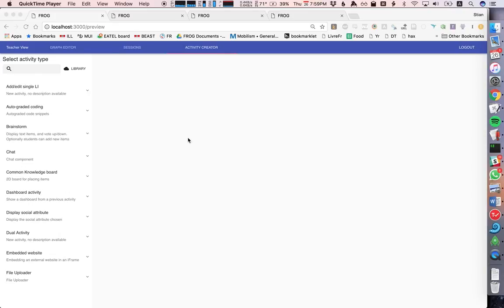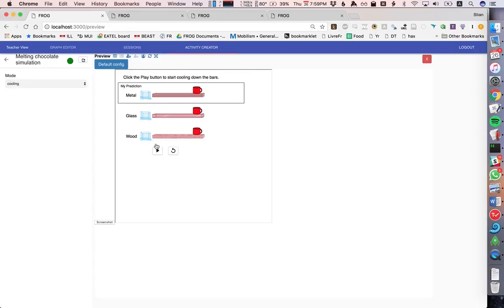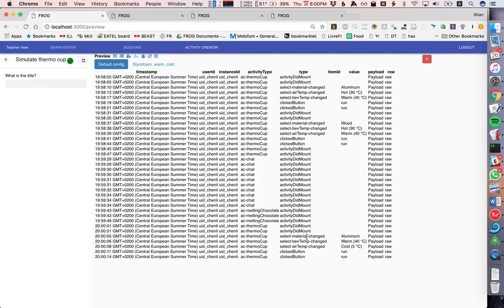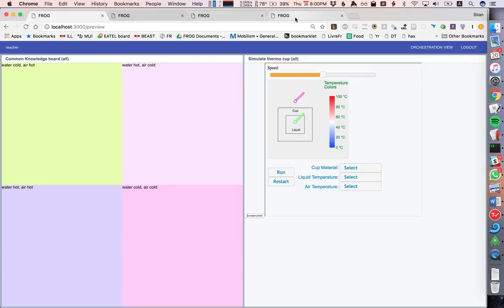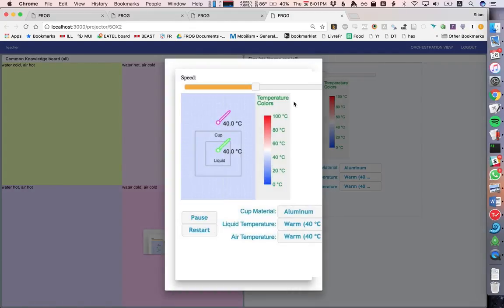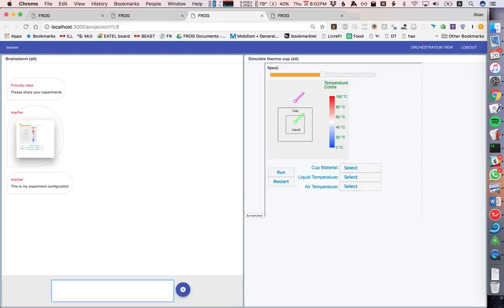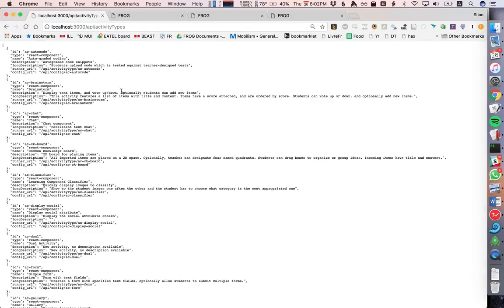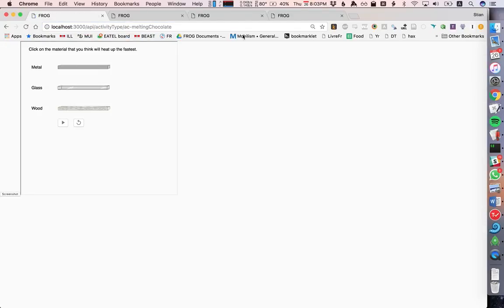WISE activities in FROG